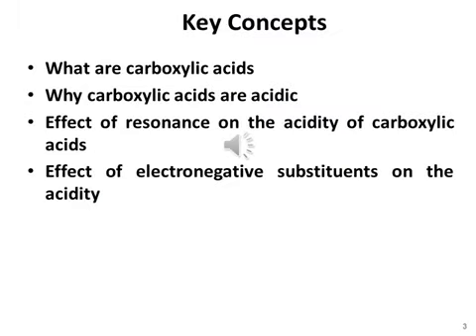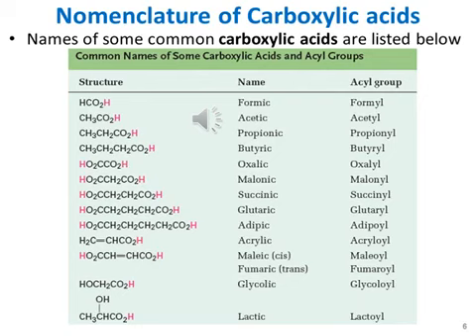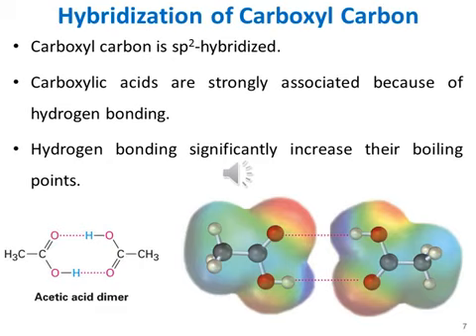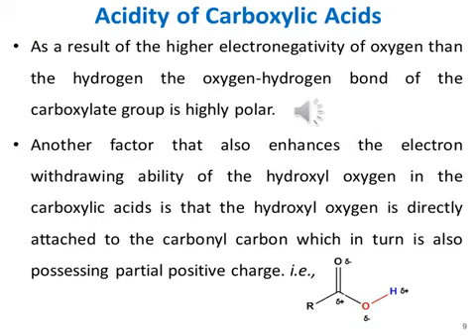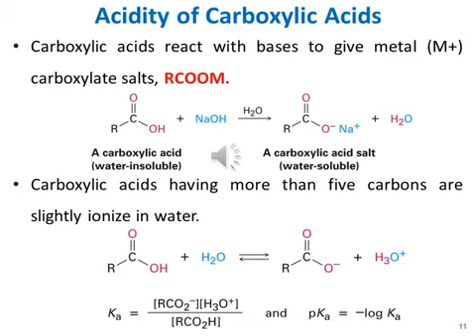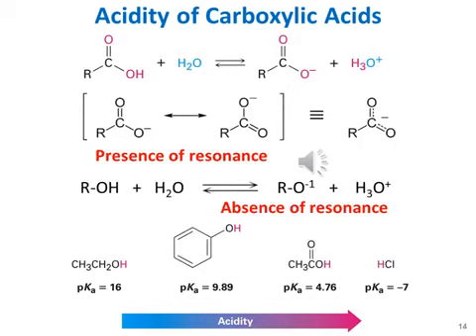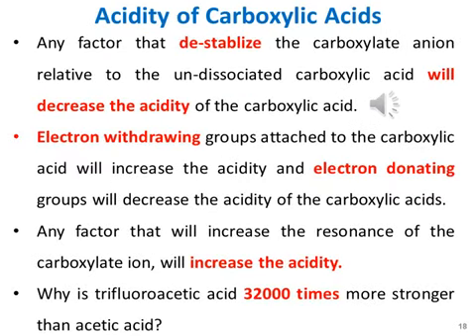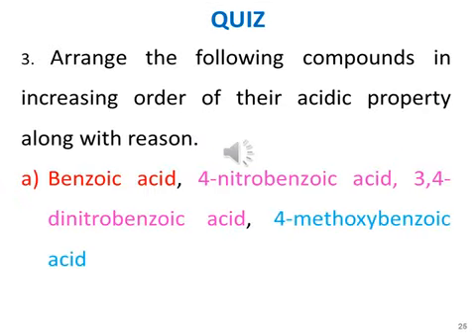Acidity of carboxylic acids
Acidity of carboxylic acids - Approved - Fundamentals of Organic Chemistry